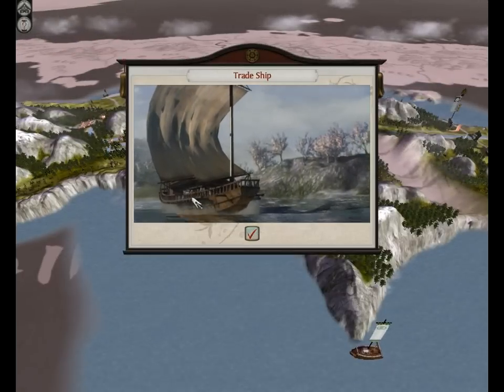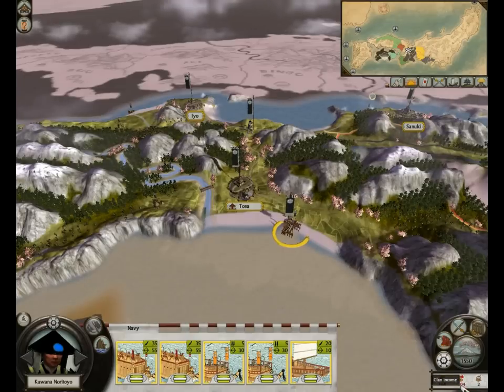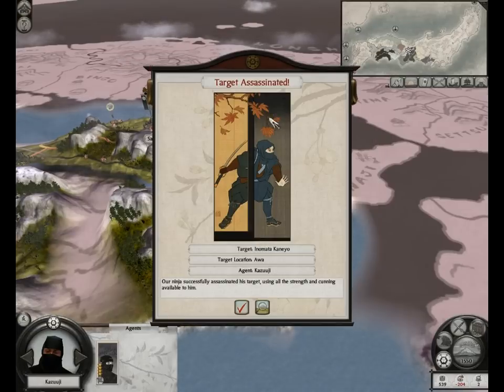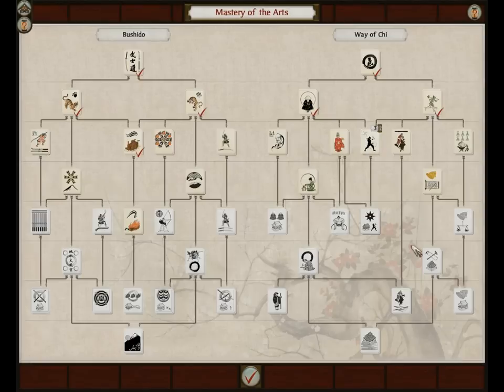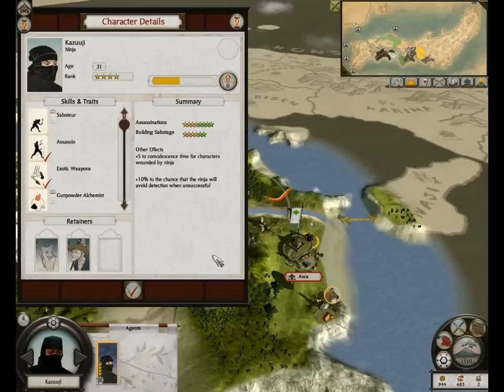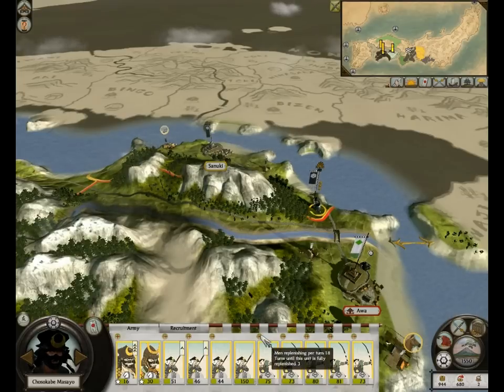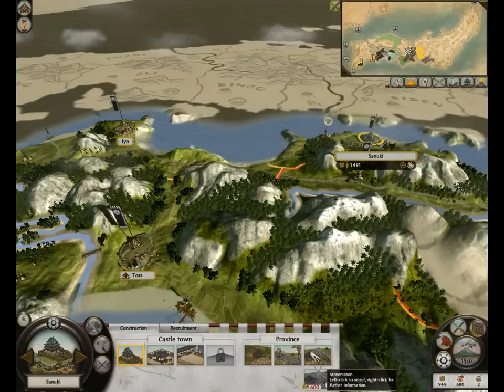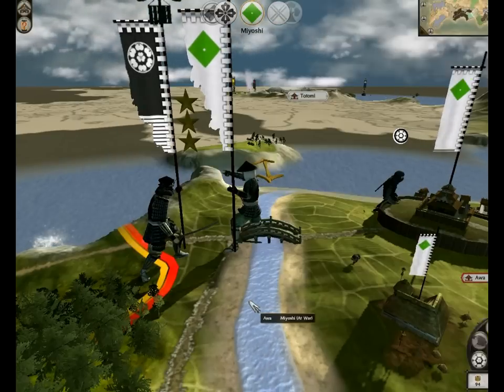Total War: Shogun 2 - Multiplayer Co-Op Campaign - SUB-PAR settings - Part 17 w/Commentary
I'm very sorry for my inability to upload this video in full... :-(

Stolen description:
It is the middle of the 16th century in Medieval Japan. The country, once ruled by a unified government, is now split into many warring clans. The player takes on the role of one Daimyo -- the clan leader -- and will use military engagements, economics and diplomacy to achieve the ultimate goal: re-unite Japan under his supreme command and become the new Shogun -- the undisputed ruler of Japan.

A continuation to the series with GamerDudester and me!

Enjoy the double-perspective!